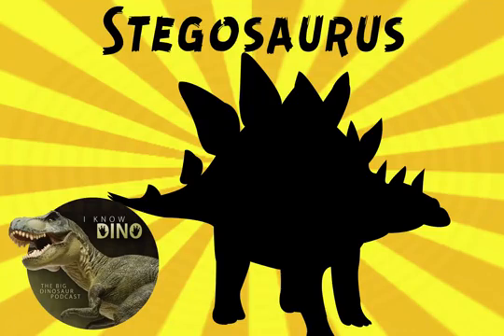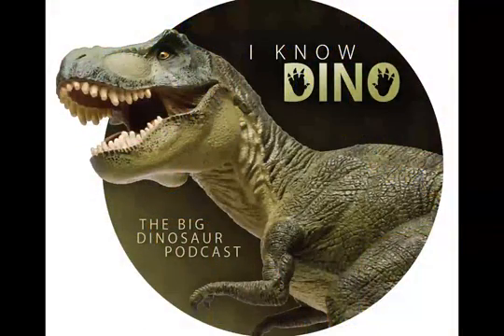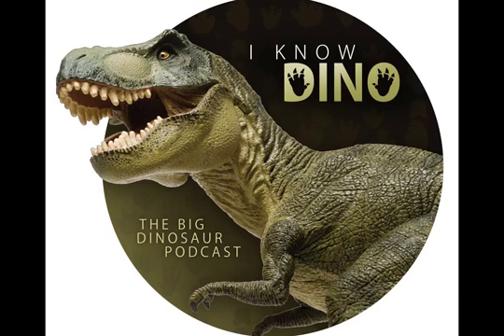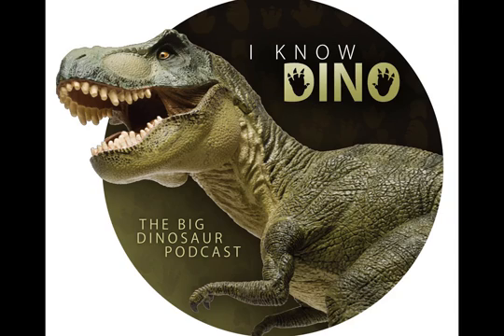Stegosaurus: Dinosaur of the Day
Stegosaurus, whose name means “roof lizard”
Not to be confused with Stegoceras (pachycephalosaurid, with a dome head)
Lived in the Late Jurassic, in western North America (though one found in Portugal in 2006)
At least 3 species found in Morrison Formation (from 80 individuals)
Stegosaurus was the first dinosaur named in the family Stegosauridae (it’s the type genus)
In the family Stegosauridae, Stegosaurus is the largest
Stegosaurus was found during the Bone Wars. Charles Marsh named Stegosaurus armatus in 1877, based on fossils found near Morrison, Colorado. At first Marsh thought it was an aquatic animal, similar to a turtle. The name “roofed lizard” comes from Marsh thinking the plates were flat on Stegosaurus’ back, like shingles on a roof. Lots of Stegosaurus fossils were found and Marsh wrote many papers. Like with many dinosaurs, at first multiple species were named, but now there are only a few valid ones
Stegosaurus armatus (armored roof lizard) was named based on two partial skeletons, two partial skulls, and 30 fragments of individuals. It had four tail spikes (Marsh originally thought it had 8) and somewhat small plates. It was about 30 feet or 9 m long (longest Stegosaurus species); found in Colorado, Wyoming and Utah in the Morrison Formation
Stegosaurus ungulatus (hoofed roof lizard); Marsh named in 1879 based on fossils found in Wyoming. It is possible these fossils are actually Stegosaurus armatus, but the fossils found in 2006 in Portgual are considered Stegosaurus ungulatus
Stegosaurus sulcatus (furrowed roof lizard), named by Marsh in 1887 from a partial skeleton. Many have thought it was the same as Stegosaurus armatus, but recent studies show it may be its own species. The type specimen had a spike, originally thought to be part of the tail, that some scientists now think was part of the shoulder
Stegosaurus stenops (narrow-faced roof lizard), named by Marsh in 1887, holotype found by Marshal Felch in Colorado in 1886. Species is known from at least one complete skeleton, so it’s the best known. Had four tail spikes and broad plates. Known from 50 partial skeletons of adults and juveniles, one complete skull, and four partial skulls. Only 23 ft or 7 m long, compared to Stegosaurus armatus, and has been found in Colorado, Wyoming and Utah
In 2008 Susannah Maidment and a team pushed to synomymize Stegosaurus stenops and Stegosaurus ungulatus with Stegosaurus armatus, as well as change Hesperosaurus and Wuehosaurus into Stegosaurus and renaming them Stegosaurus mjosi and Stegosaurus homheni. So there would be 3 Stegosaurus species (armatus, homheni, and mjosi), with Stegosaurus ranging from Late Jurassic in North America and Europe to Early Cretaceous in Asia). But most researchers do not agree.
Some nomina dubia (dubious names) and junior synonyms include Stegosaurus affinis (Marsh described in 1881, but based on only a pubis); Stegosaurus laticeps (Marsh described in 1881 from jawbone fragments); Stegosaurus duplex (name means two plexus roof lizard, Marsh named in 1887 based on the large area near its tail that Marsh called the “posterior brain case”) but it’s probaly just Stegosaurus armatus
Former Stegosaurus‘ include Stegosaurus longispinus (Charles Gilmore named) but is now the type species of the genus Natronasaurus; also Stegosaurus madagascariensis (described in 1926 based on teeth found in Madagascar, but is now considered to be something else, like a hadrosaur or ankylosaur); Stegosaurus marshi (described in 1901 and renamed Hoplitosaurus in 1902); and Stegosaurus priscus, described in 1911 and now the type species of Loricatosaurus